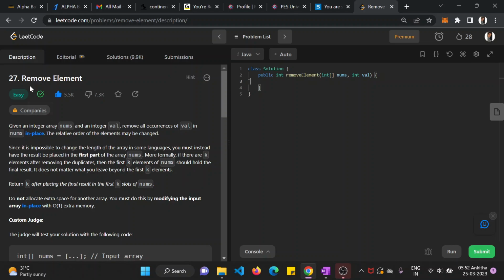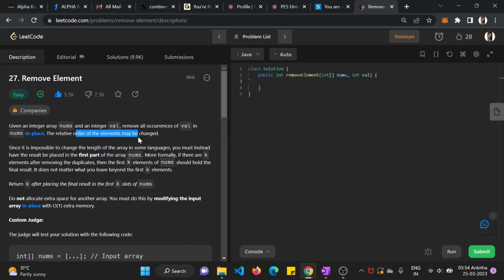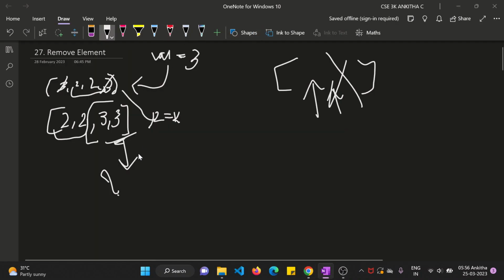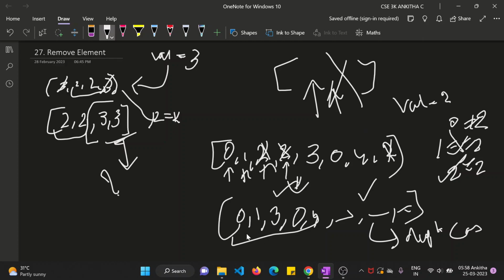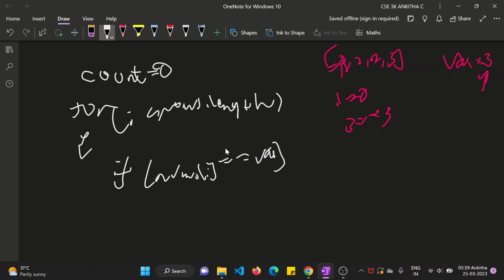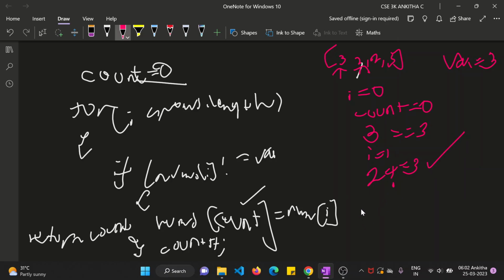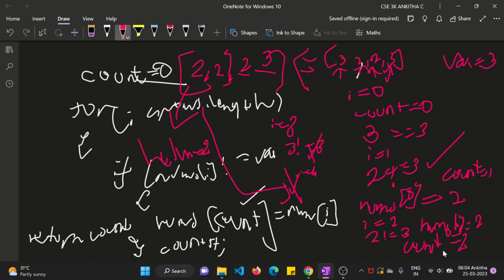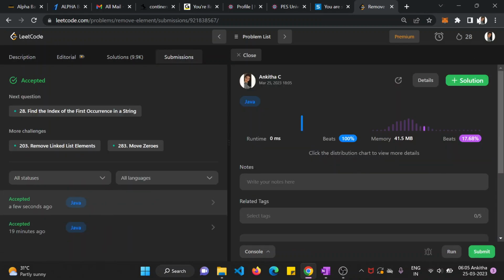LeetCode 27 : Remove Element || EASY || JAVA || Detailed Solution